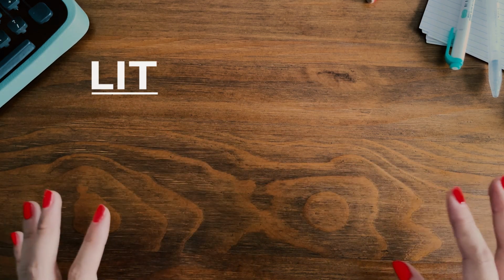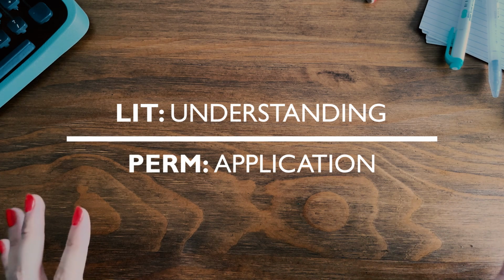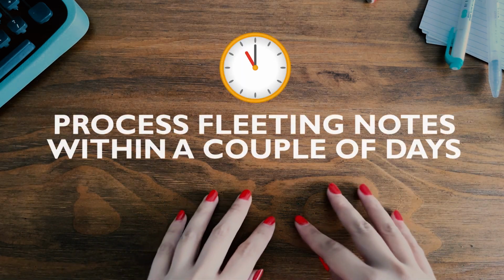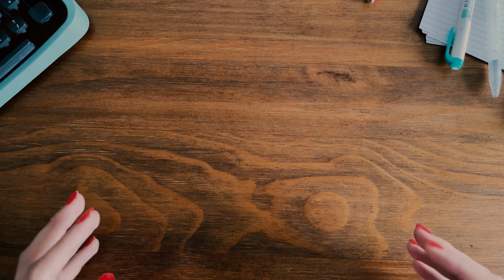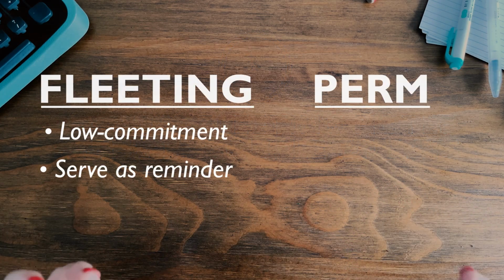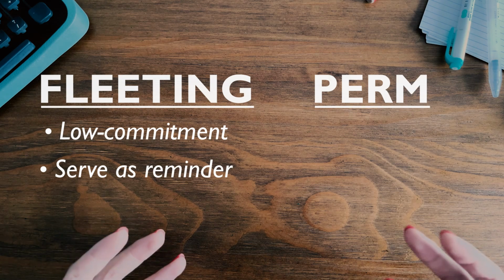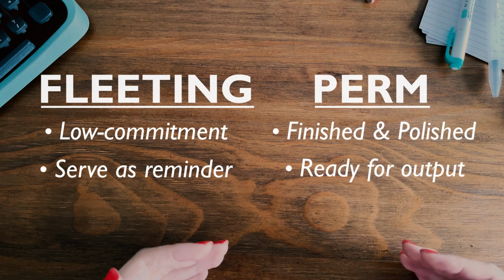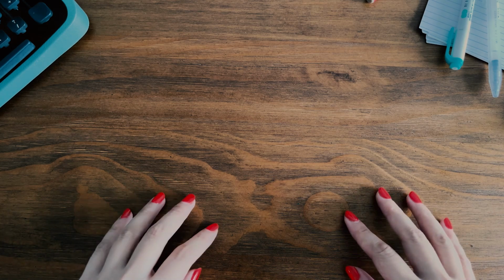Zettelkasten 101: Stop collecting Lit notes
Difference between different Zettelkasten notes and workflow walkthrough.

The Zettelkasten system, created by Niklas Luhmann, is one of the most popular personal knowledge management (PKM) system for writers, students and academics. It's favored for its associative linking that encourages and develops emergent and critical thinking.

## Timestamp
00:00 Zettelkasten architecture
00:28 Bibliographic Notes
00:49 Literature Notes
01:00 Permanent Notes
01:33 Lit vs Perm Notes
02:16 Fleeting Notes
02:45 Fleeting vs Perm Notes
02:58 Zettelkasten is not about collecting notes
03:38 Richard Feynman's Twelve Favorite Problems
04:28 Walkthrough
07:30 Niklas Luhmann on Thinking with Zettelkasten